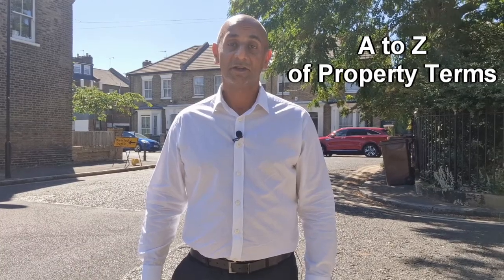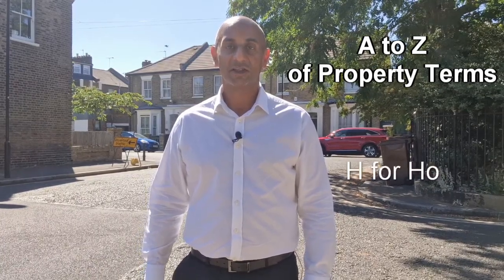A to Z of Property Terms - H for Homebuyers Report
A to Z of property terms. We're at H for Homebuyers Report.